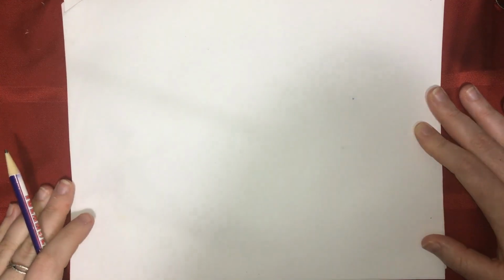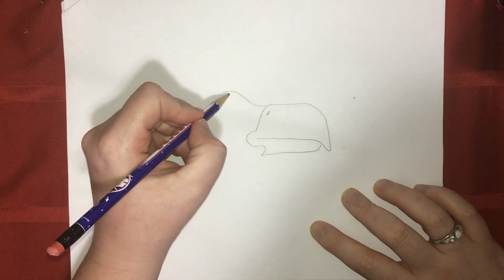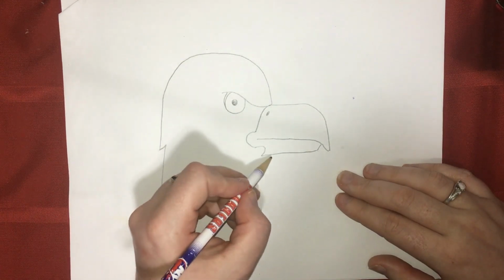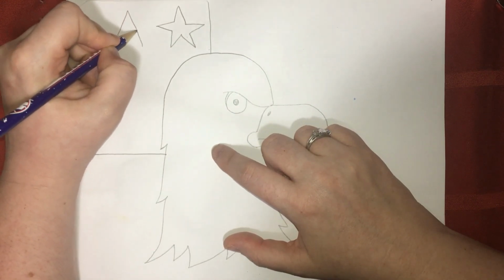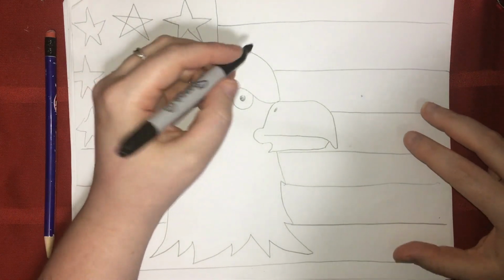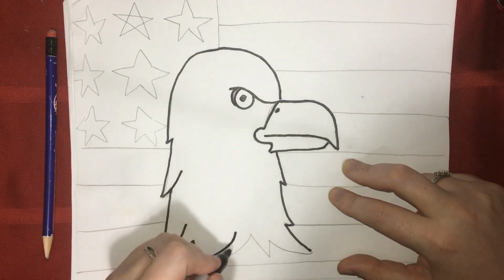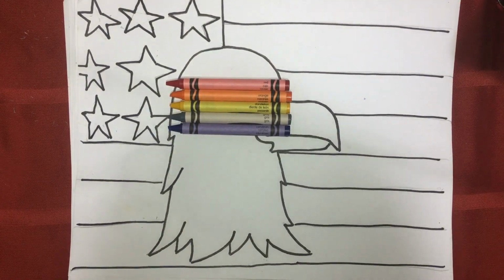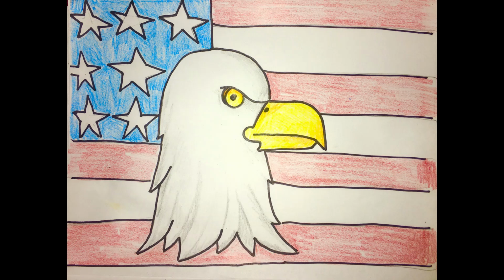Soaring With Pride: A Patriotic Art Project (Grades 3-5)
An eagle can be a symbol for many things. It bestows freedom and courage to look ahead and also implies the importance of honesty and truthful principles. You can find the eagle in many places such as on coins, flags, jerseys, and so much more. Join Ms. Embleton as she teaches you how to create your own Eagle.

For this lesson you will need:
1. A drawing surface such as: paper, cardboard, or white board
2. Something to draw with: pencil, pens, markers, crayons, white board markers